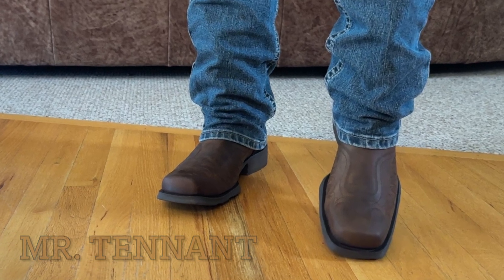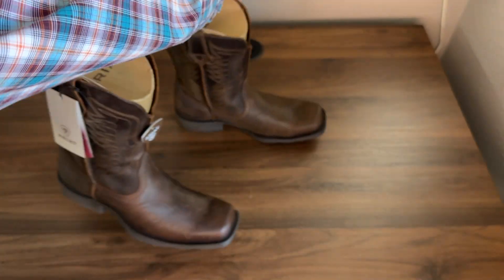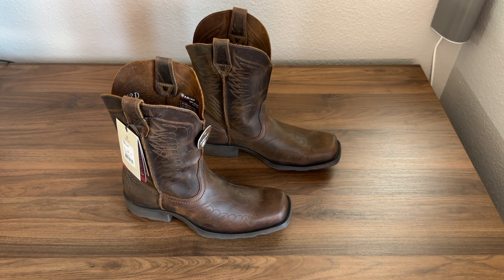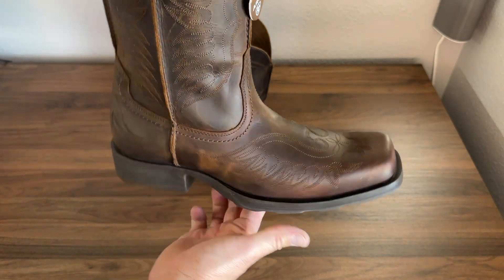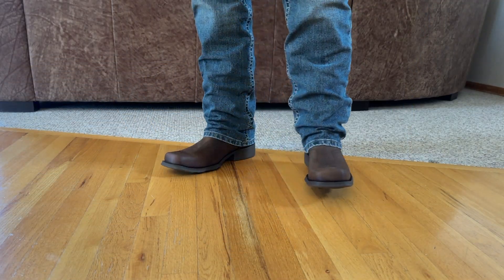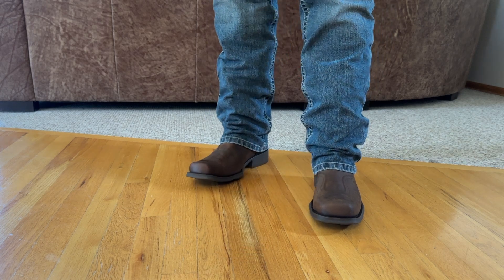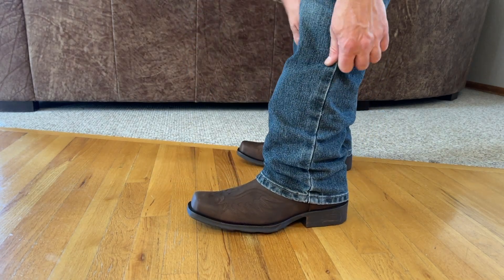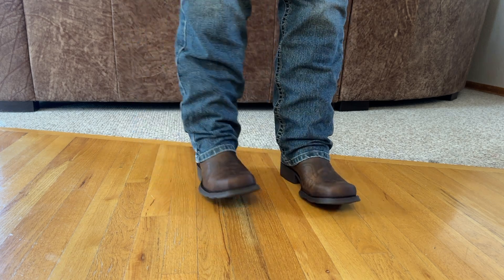Ariat Rambler Phoenix Unboxing and First Impressions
Video Unboxing and first impressions of the Ariat Rambler Phoenix

I received the Ariat Amber Phoenix for free from Ariat.